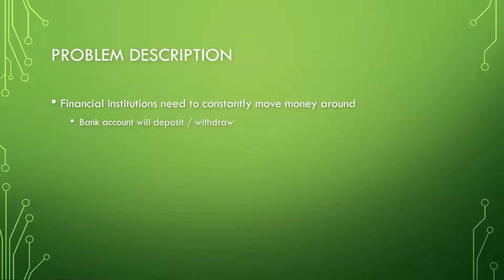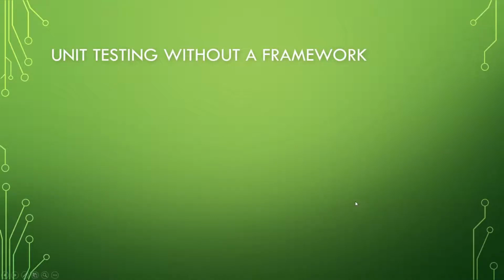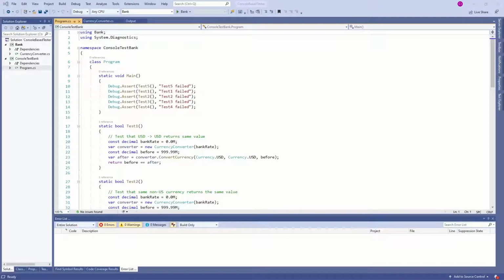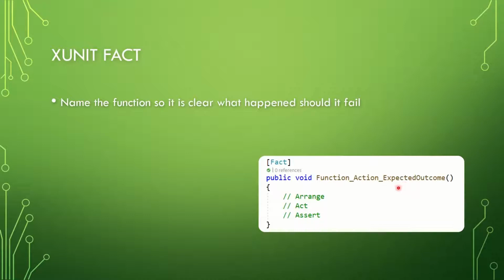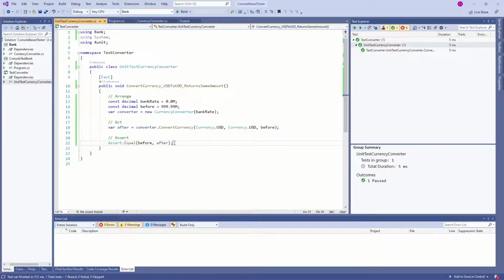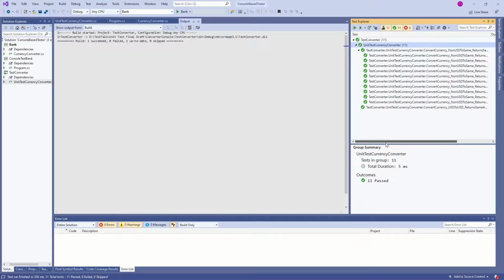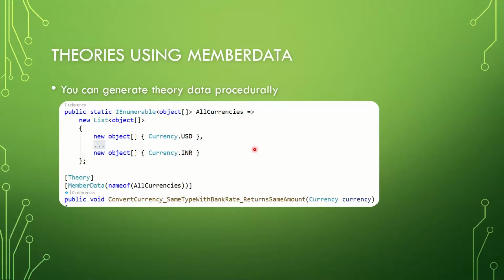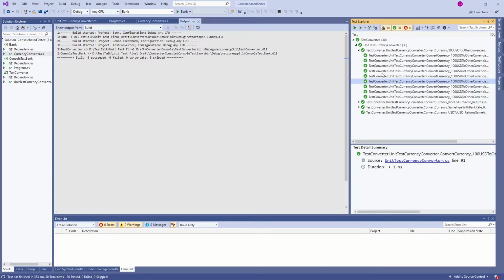Introduction to xUnit (Designing for Unit Testing - Part 1)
A brief introduction to the mechanics of unit testing with the xUnit framework.  This first part sets the stage for the follow-up videos covering TDD, SOLID design, and moq.

Background - A short while ago I gave "the talk" to my new team.  This talk revolved around how to better incorporate unit testing into our software, but more specifically addressed the harder issue of how to write the code so it was more unit testable.  The presentation was very well received, so before it gets lost to time I have rerecorded it as a multi part video for posterity.